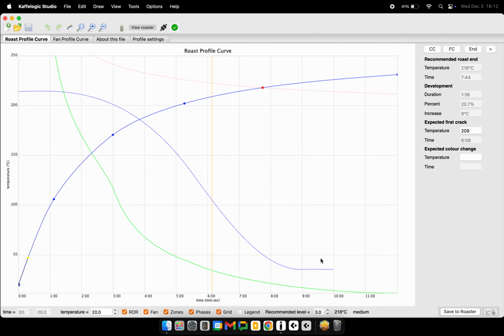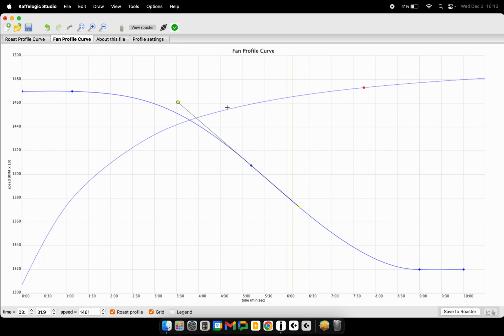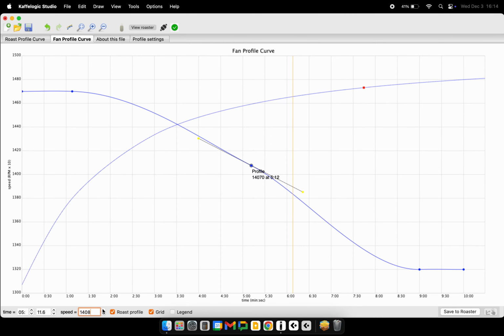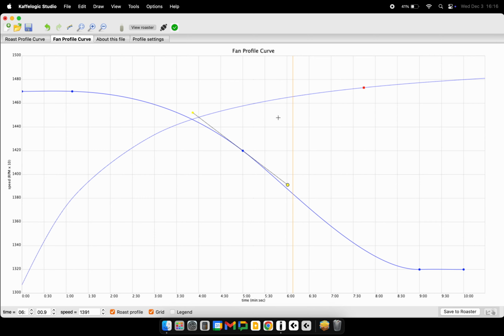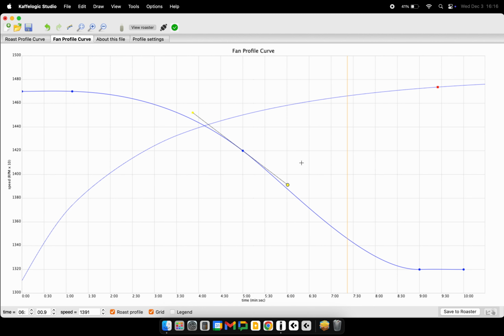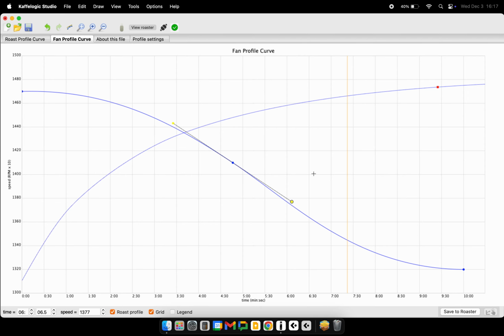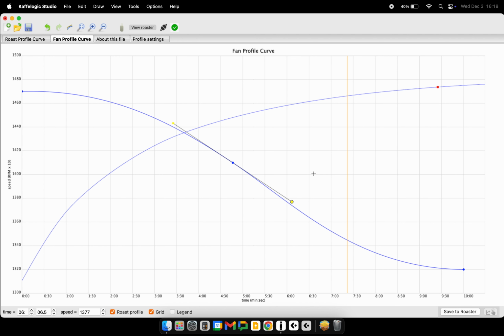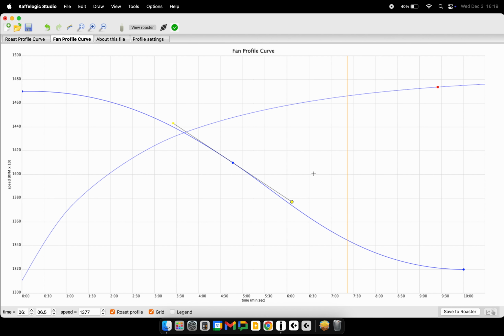How to Adjust the Fan Speed Curve in Kaffelogic Studio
Controlling airflow in a fluid bed roaster is vital. Learn how to edit the Fan Speed Curve in Kaffelogic Studio to ensure proper bean agitation, and consistent heat transfer.

Check us out on some other platforms and join our user groups!